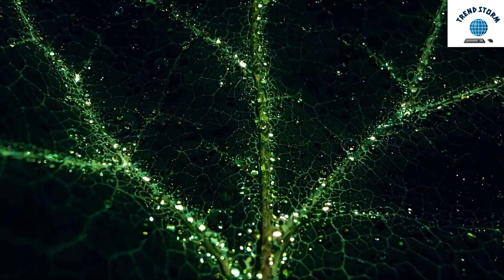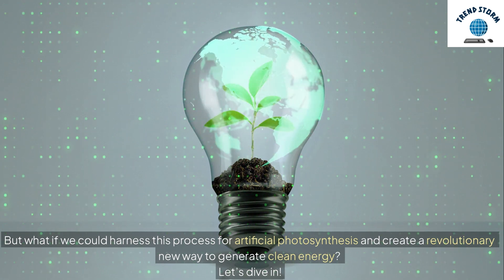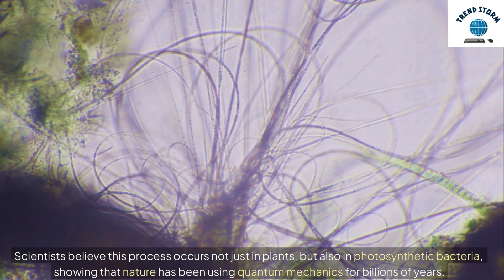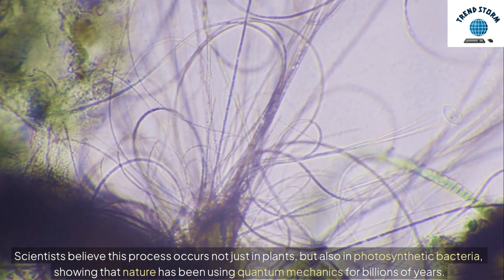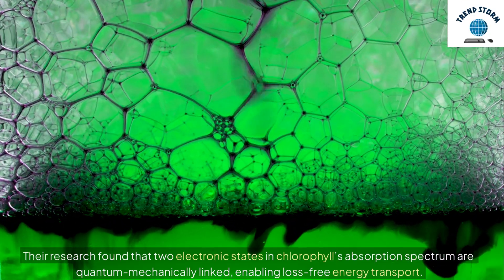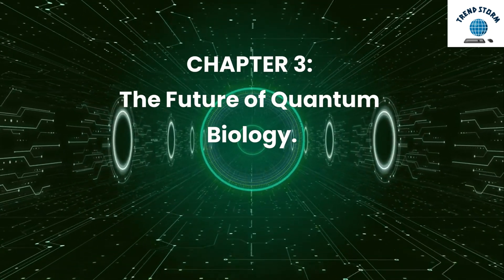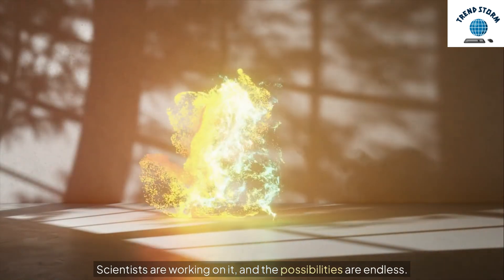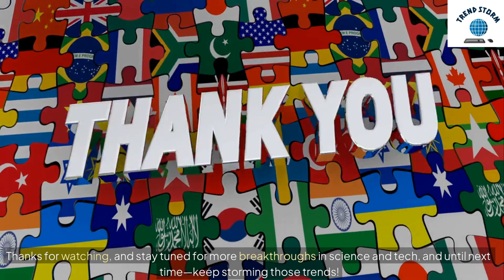Quantum Photosynthesis | Scientists Just Found Quantum Mechanics in Photosynthesis!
In this groundbreaking discovery, scientists have found quantum mechanics at work in photosynthesis! Learn about the implications of Quantum Photosynthesis in this mind-blowing video.
What if the key to limitless clean energy was hidden in the leaves of a tree?
Scientists have discovered that quantum mechanics—the strange rules that govern subatomic particles—play a crucial role in photosynthesis, making energy transfer incredibly efficient. But here’s the big question: Can we harness this for artificial photosynthesis and revolutionize clean energy production?
Join us as we explore the quantum biology behind photosynthesis, the breakthroughs in quantum-inspired solar technology, and what this means for the future of energy!
Source: Technical University of Munich.

Quantum mechanics in photosynthesis
How does quantum physics work in plants?
Quantum biology and energy transfer
Scientists discover quantum effects in plants
What is quantum photosynthesis?
Artificial photosynthesis breakthrough
Can quantum mechanics improve solar energy?
Quantum mechanics in nature explained
How do plants use quantum physics?
Quantum mechanics and photosynthetic bacteria
Can quantum biology lead to free energy?
How does artificial photosynthesis work?
The future of quantum-inspired solar panels
Quantum mechanics in biological systems
How do plants absorb sunlight using quantum effects?
The race to create artificial photosynthesis
Clean energy inspired by quantum mechanics
What is quantum coherence in plants?
The quantum world inside photosynthesis
Can quantum mechanics solve the energy crisis?
The surprising role of quantum physics in biology
Quantum coupling and zero-loss energy transfer
How scientists are replicating photosynthesis in labs
The hidden quantum physics behind photosynthesis
What are quantum superpositions in biology?
How do plants maximize energy efficiency using quantum effects?
The future of solar energy with quantum technology
How quantum mechanics helps plants grow
Quantum tunneling in photosynthesis
Quantum computing and artificial photosynthesis
Why is quantum biology the future of clean energy?
Can quantum effects make solar panels more efficient?
The role of quantum physics in natural processes
How does quantum energy transfer work in plants?
How do plants avoid energy loss using quantum mechanics?
What is the link between quantum physics and photosynthesis?
The mystery of quantum superposition in plants
Quantum energy transport in chlorophyll molecules
The quantum secrets of plant energy absorption
Scientists prove quantum physics in living organisms
How can quantum effects revolutionize renewable energy?
The power of quantum mechanics in nature
How do plants use quantum entanglement?
The next revolution in energy: Quantum biology
What happens when quantum physics meets biology?
The breakthrough in artificial photosynthesis research
Can we replicate nature’s quantum tricks?
How quantum coherence optimizes energy transfer in plants
Why does quantum mechanics play a role in life?
Can quantum science help fight climate change?
The most efficient energy transfer system in nature
Why is photosynthesis more efficient than solar panels?
The quantum behavior of sunlight absorption in plants
How can artificial photosynthesis revolutionize energy?
What is the connection between quantum physics and chlorophyll?
Can quantum effects be used for next-gen solar cells?
The biggest discoveries in quantum biology
Quantum Photosynthesis
Artificial Photosynthesis
Quantum Biology Explained
Renewable Energy Breakthrough
Future of Clean Energy
Quantum Mechanics in Nature
Photosynthesis and Quantum Physics
Solar Power Innovation
Quantum Computing and Biology
Unlimited Renewable Energy

Quantum Photosynthesis = Unlimited Energy?
Nature’s Secret to Perfect Solar Power!
The Quantum Revolution Hiding in a Leaf!
Photosynthesis Uses Quantum Mechanics?!

Photosynthesis Uses Quantum Mechanics—Here’s Why It Matters!
The Quantum Secret Hidden in Every Leaf!
Can We Copy Nature’s Quantum Trick for Unlimited Energy?
Artificial Photosynthesis: The Future of Clean Energy?
Quantum Biology Is Changing Everything We Know About Life!
This Discovery Could Make Solar Power 10x More Efficient!
How Plants Use Quantum Mechanics to Harness the Sun!
Scientists Just Found Quantum Mechanics in Photosynthesis!
Is Nature Smarter Than Us? Quantum Physics Says Yes!
Could Quantum Biology Unlock Infinite Renewable Energy?